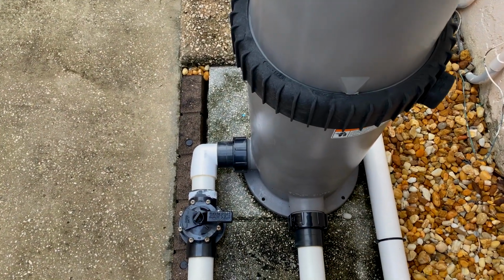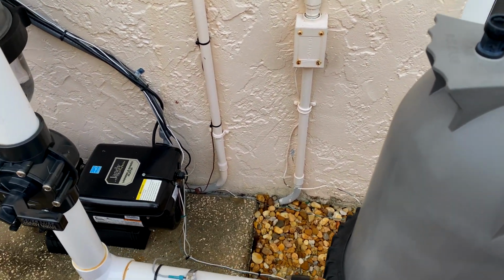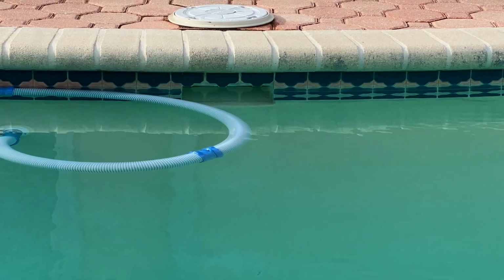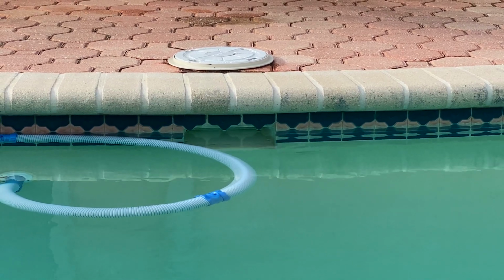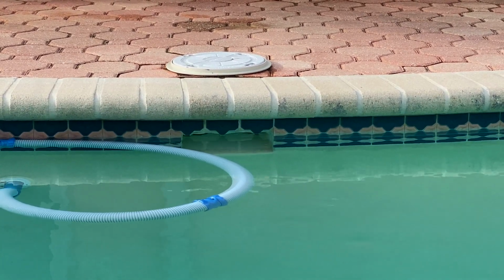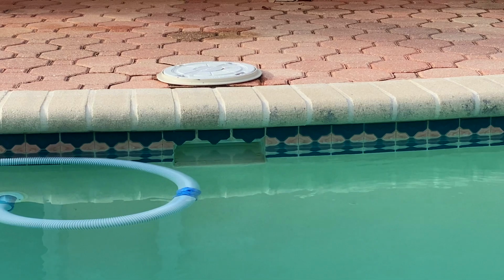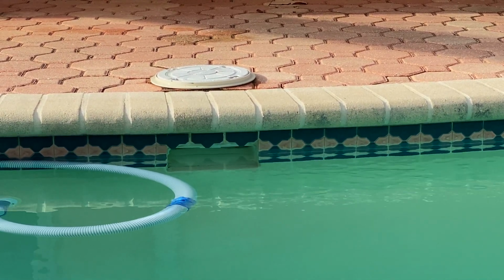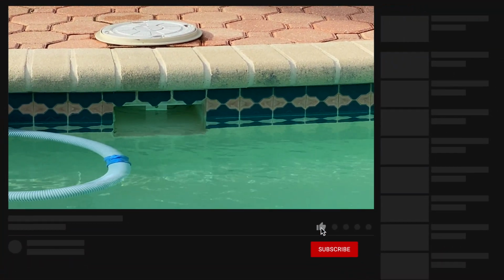Is Your Pool Water Too High or Too Low? Here’s the Perfect Level!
How To Check Pool Water Level

Is your pool water level hurting your equipment without you realizing it?

In this video, I show you the correct pool water level and explain why it’s so important for the health of your system. A water level that’s too high or too low can cause your pool skimmer to malfunction, increase debris buildup, and even damage your pool pump.

With all the rain we’ve had in Florida, I noticed my pool was overfilled, so I'll walk you through what that looks like, how I drain it, and the best practices for safe water level adjustment. Whether you're a pool owner or a pool service pro, this info will save you time, money, and equipment headaches.
Timestamps
00:00 – Intro: Common Question – Proper Water Level
00:35 – Why Water Level Matters (Skimmer Efficiency)
01:05 – Draining Pool Begins at Equipment
01:30 – Drain Line Setup & Tips on Where to Drain
02:35 – Skimmer: How It Dictates Ideal Water Level
03:20 – Dangers of Water Too Low (Equipment Damage)
04:00 – Reminder: Rebalance Water After Draining
04:30 – Final Water Level Check (Halfway Up Skimmer)
05:13 – Outro: Summary & Tip Recap

🔗 Check out all of the pool discussions at "The Pool Deck" by Skimmer

🔗 Get $10 off any order at The POD Company when you buy your cold plunge tub

🔎 Related Phrases:

Is Your Pool Water Too High or Too Low, Here’s the Perfect Level, Correct Pool Water Level, How To Check Pool Water Level, Skimmer Water Line Guide, Pool Water Level Too High, Pool Water Level Too Low, Pool Pump Water Level Problem, Drain Excess Pool Water, Safe Pool Draining Tips, Proper Pool Skimmer Function, Swimming Pool Water Level Adjustment